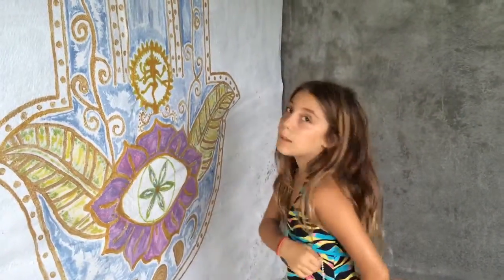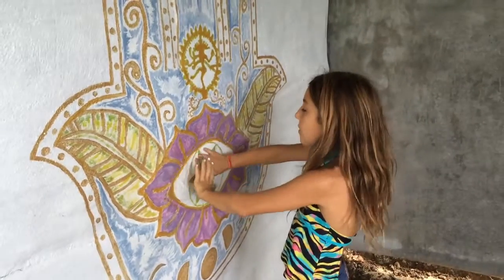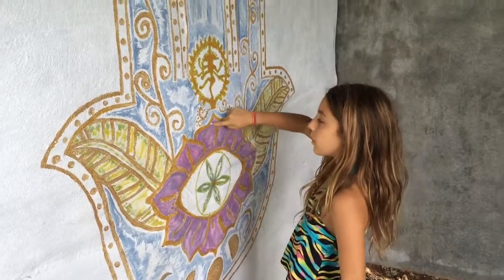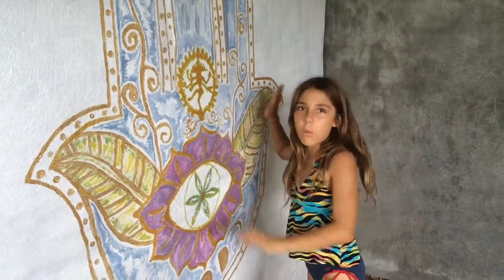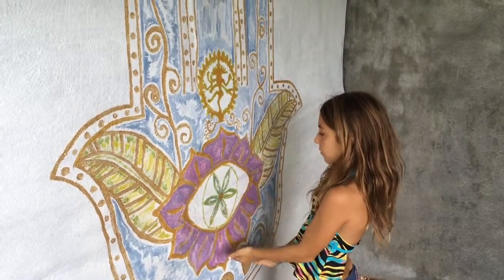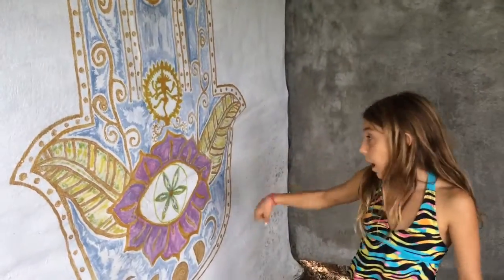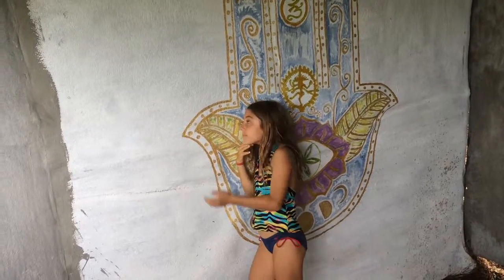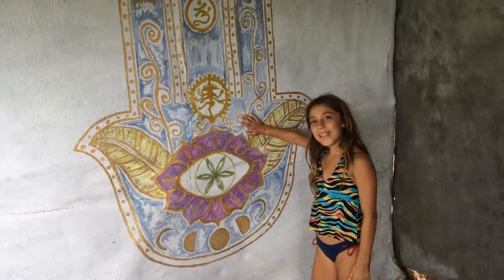concrete tarp house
$6/ a wall.   Need we say more.. And can be used for a roof.. Looks like we have a winner!  Our host is Shahalee Pasmore. Video complements of green earth city